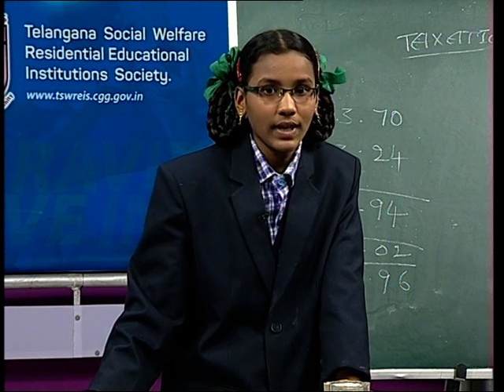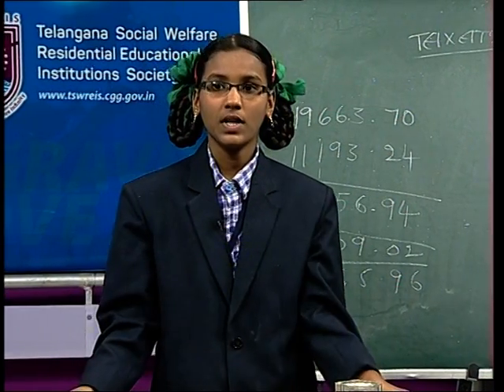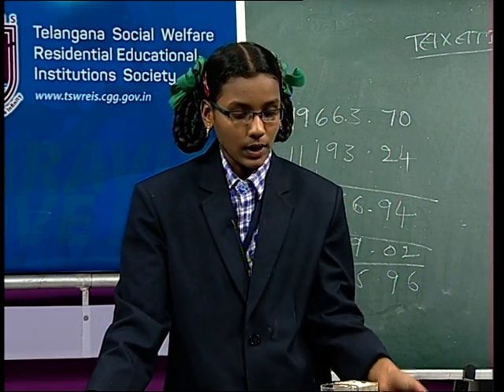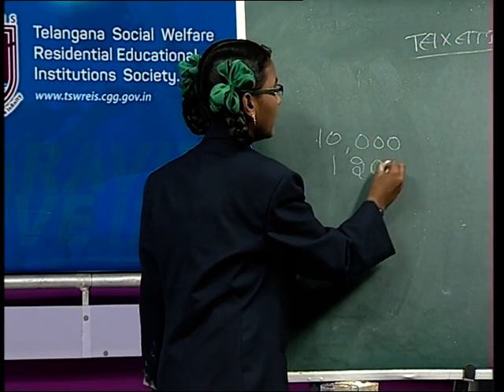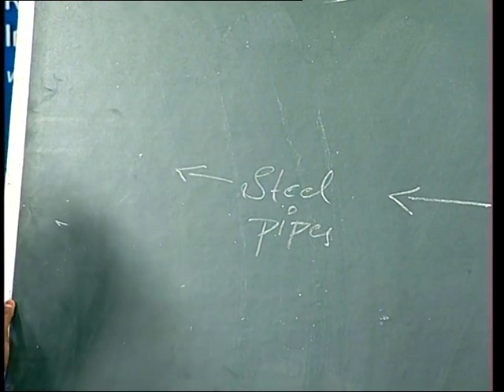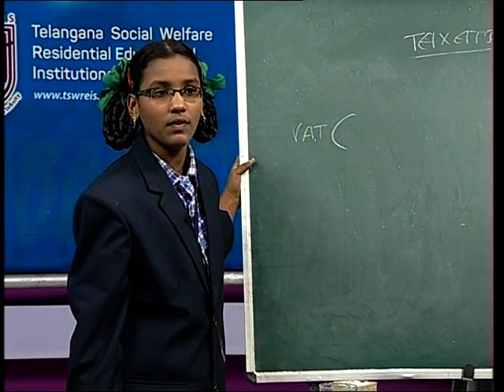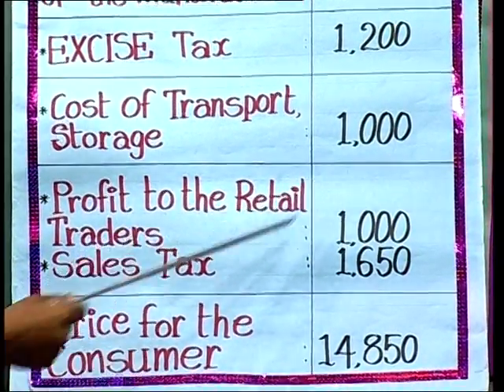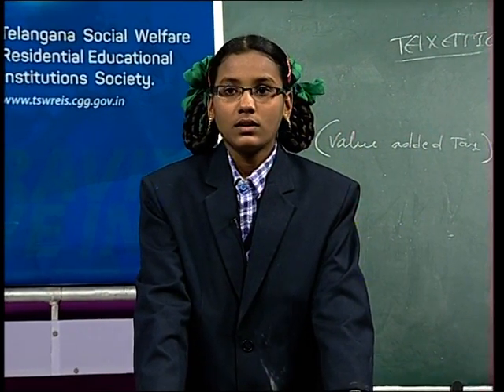TSWREIS - Super Students - 2015-16 -K.Navya Rani- IX - Part-II.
TSWREIS - Super Students - 2015-16 -K.Navya Rani- IX -Social -Taxation - Yerrupalem, Khammam.